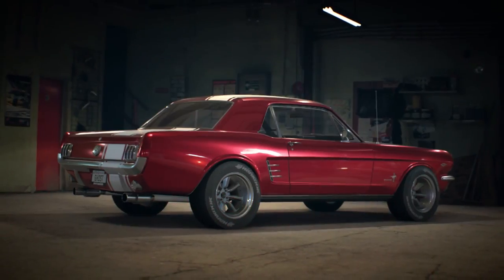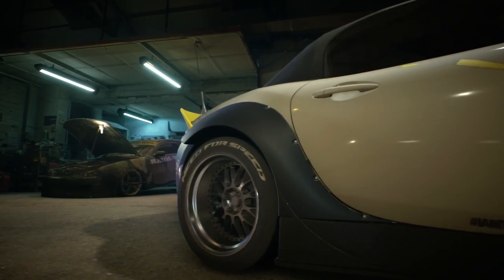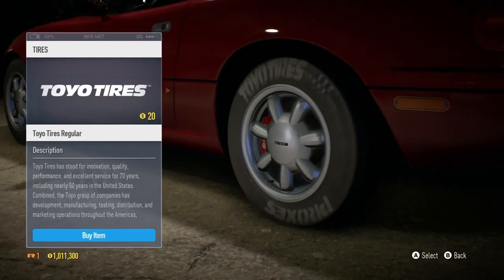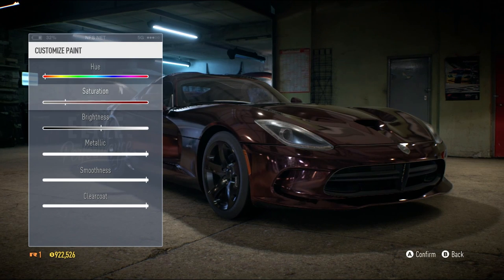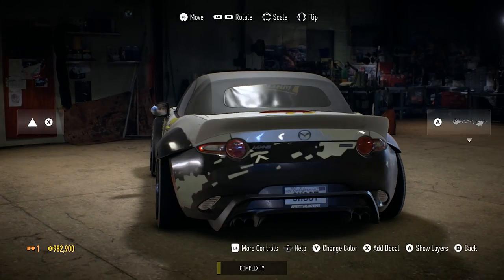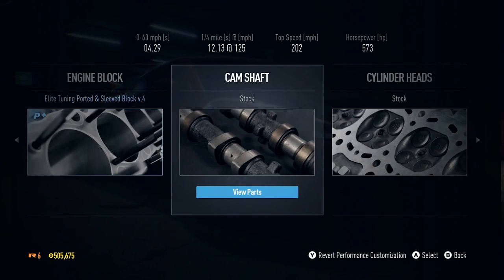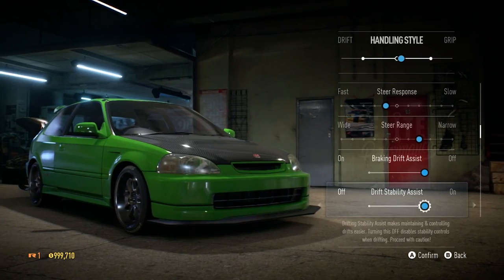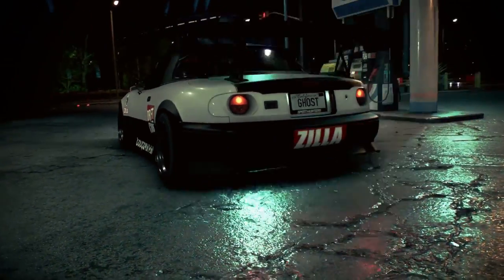Need for Speed 2015 - Cars & Customization Gameplay Trailer | Official Xbox Game Trailers HD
Cars & Customization Gameplay Trailer in the 2015 reboot of Need for Speed by EA Games. Watch the Need for Speed 2015 game trailers here at the official XboxViewTV Gaming channel.

▼Find more details below▼

Your garage is where the magic happens. Make iconic cars your own with the most authentic customization in Need for Speed history take a car from stock to stock plus awesome in a blink of an eye. Built from the ground up, the Need for Speed wrap editor will re-define how you personalize your ride, and we can’t wait to see what you do.

Pre-Order to receive the BMW M3 E46 as a tricked out starter car

Purchase this Game
Developer(s): Ghost Games
Publisher(s): Electronic Arts
Platform(s): PC, PlayStation 4, Xbox One
Release date(s): 3 November 2015
Genre(s): Racing
Mode(s): Single-player, multiplayer

The XboxViewTV Game Trailers channel is your destination for the best new trailers. Whether it's the latest game releases, an game documentary, or that new you've been waiting for, the XboxViewTV team is here day and night to make sure all the best new game trailers are here for you the moment they're released.

In addition to being the #1 Xbox Game Trailers Channel on YouTube, we deliver amazing and engaging original videos each week. Watch our exclusive Trailers, Gameplay, Walkthroughs, Let's Plays and so much more to keep you in the know.

Here at XboxViewTV, we love game as much as you!